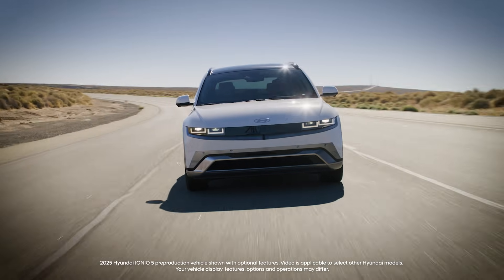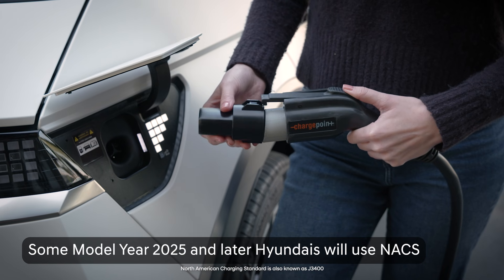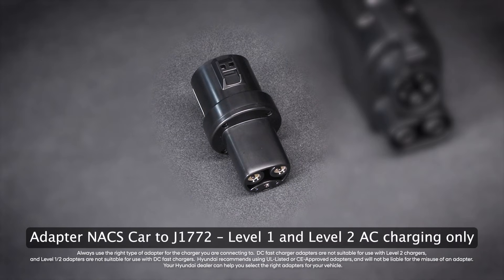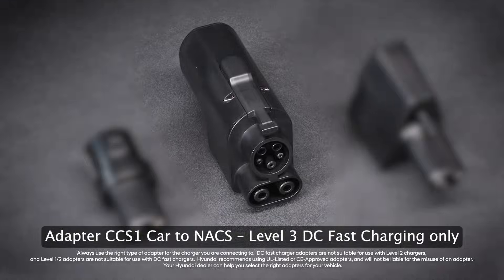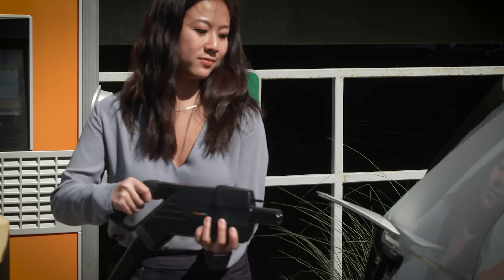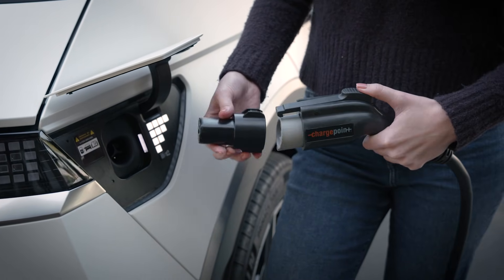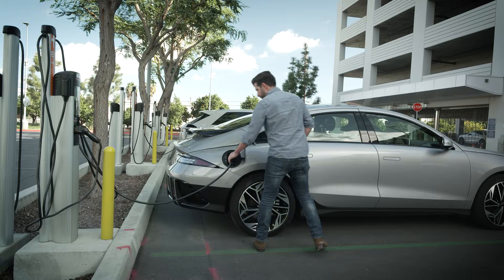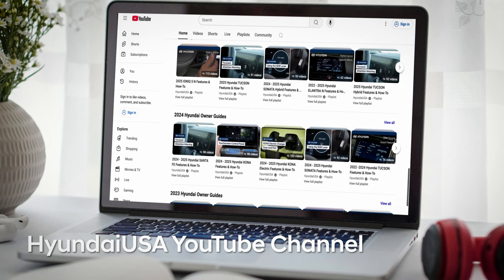Electric Vehicle Charge Adapters | Hyundai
Your Hyundai electric vehicle uses one of two different types of charge ports. Depending on which port your vehicle has and which charging station you are using, you may need to use a charge adapter. Watch this video to learn  about the types of Genuine Hyundai Accessory adapters and how to use them.

00:00 - Intro
0:11 - Charge Port Types
0:50 - Genuine Hyundai Accessory Adapter Types
1:02 - Adapter NACS Car to J1772
1:12 - Adapter NACS Car to CCS1
1:22 - Adapter CCS Car to NACS
1:32 - Level 3 DC Fast Charging Adapter Use
1:56 - Adapter Use
2:06 - AC Charging Connector Locking Mode

Applicable models (if equipped):
2022+ Hyundai IONIQ 5
2023+ Hyundai IONIQ 6
2024+ Hyundai KONA Electric
2025+ Hyundai IONIQ 5 N
2026+ Hyundai IONIQ 9